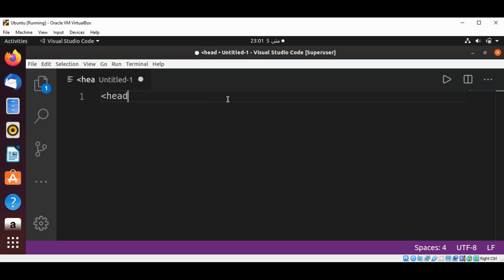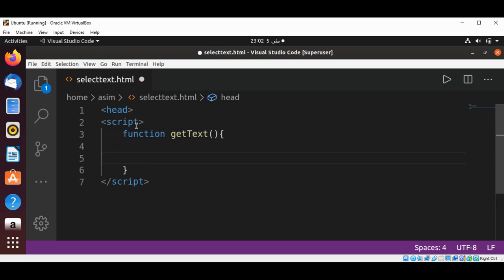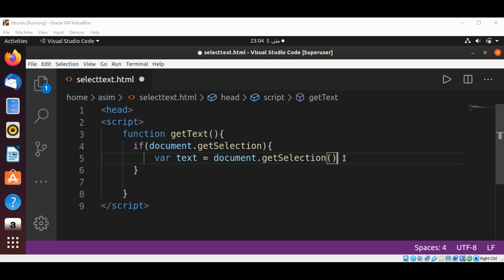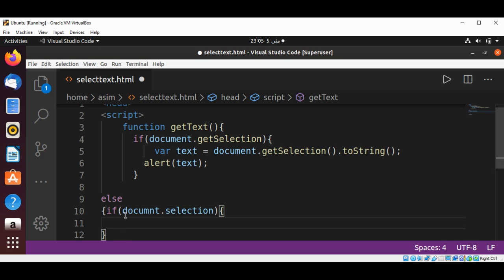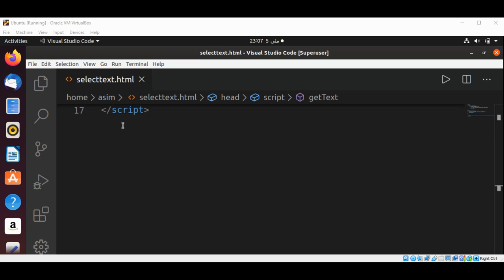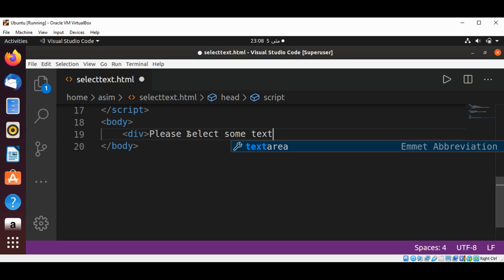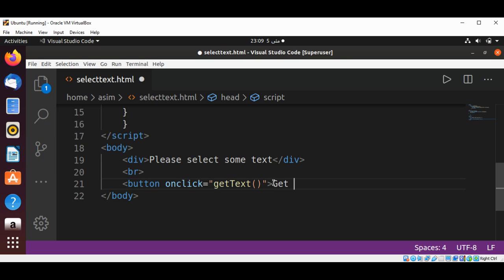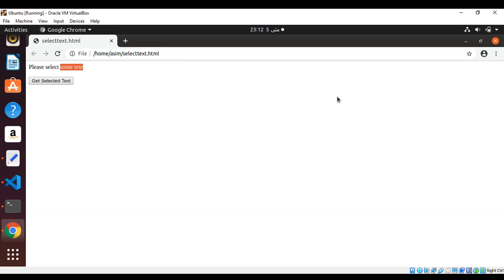How to get the selected text in JavaScript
In this video we will learn how to get the selected text on a Page in JavaScript.